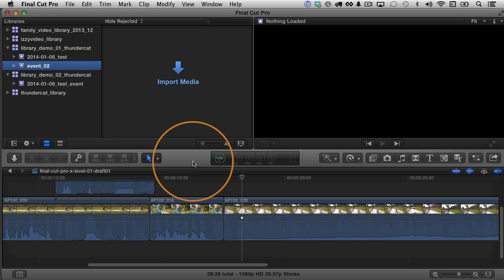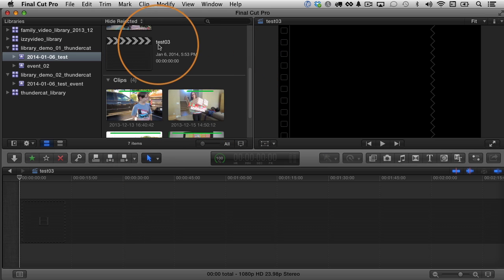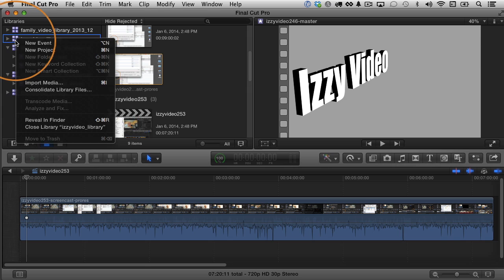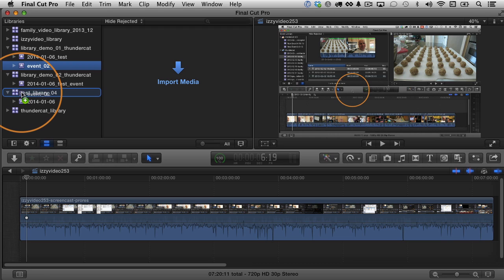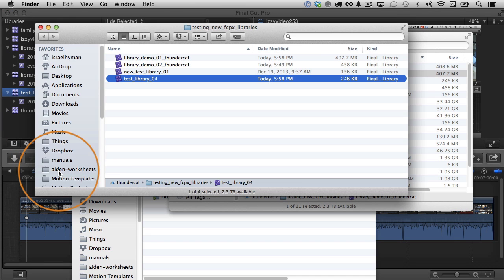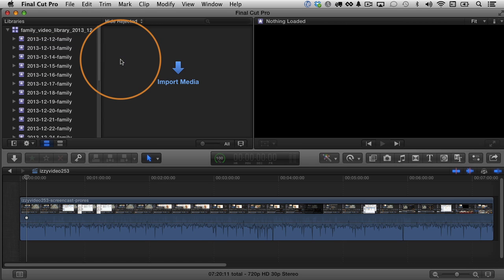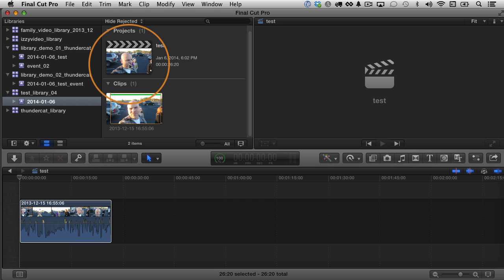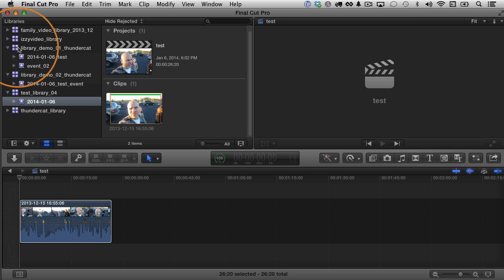How to Use Libraries in Final Cut Pro X version 10.1 - Izzy Video 254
The 10.1 version of Final Cut Pro X introduces Libraries. This video demonstrates this new feature of Final Cut Pro X.